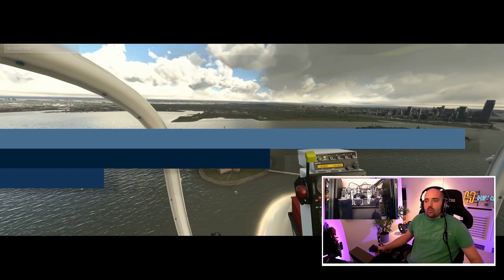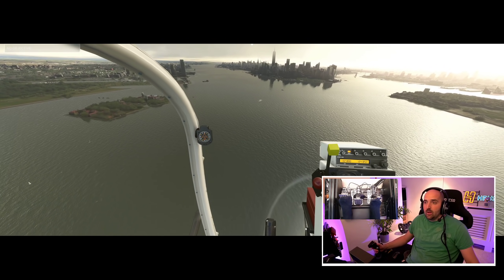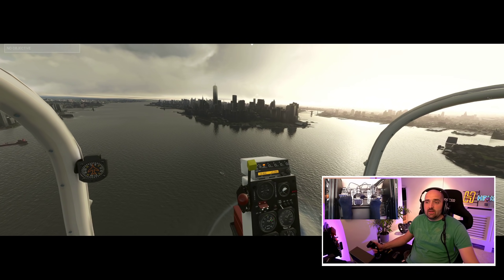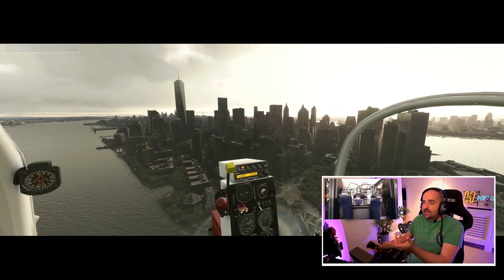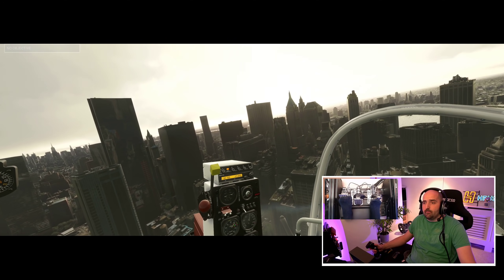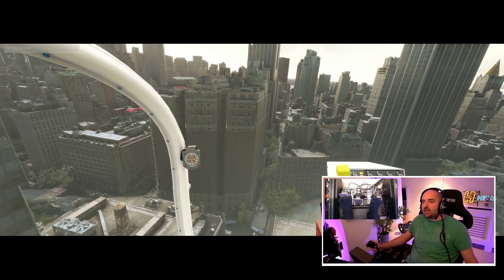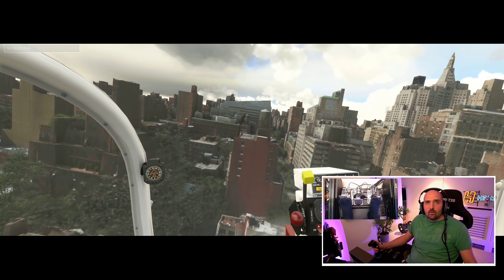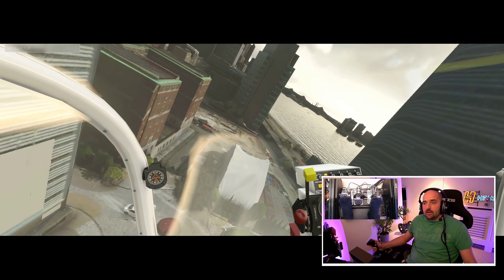The Most Important Update For Microsoft Flight Simulator 2020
Microsoft Flight Simulator had a huge update on Tuesday that in my opinion is the most important update the flight simulator has had so far in this video I talk about the impact of smooth frame rates, better frame timing and why the game coming out on game console is good for everyone.